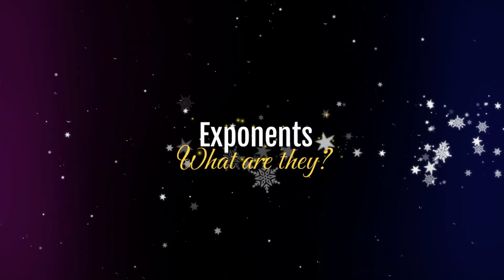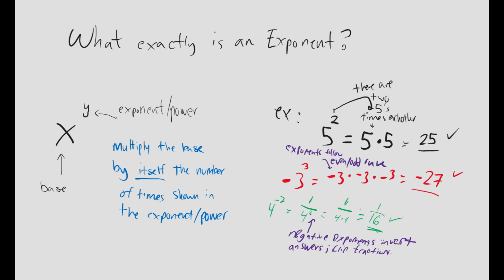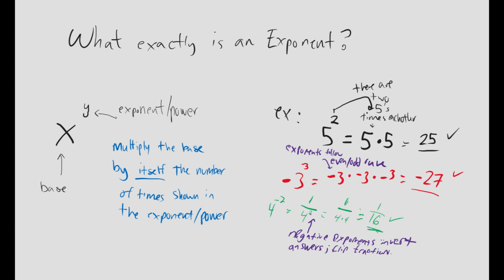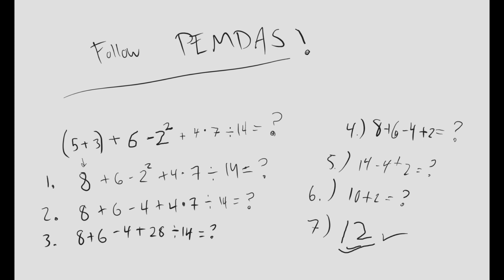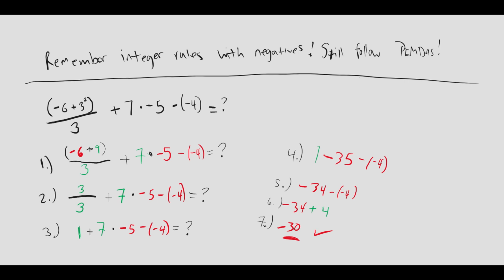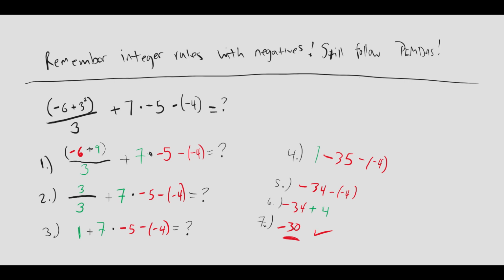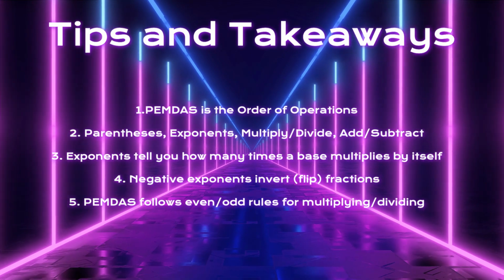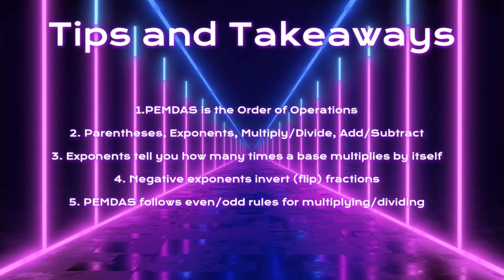Practicing PEMDAS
Today Mr. Ponce gives a crash course on PEMDAS, including exponents and negatives, in under 5 minutes.